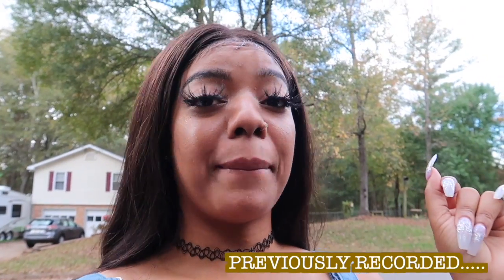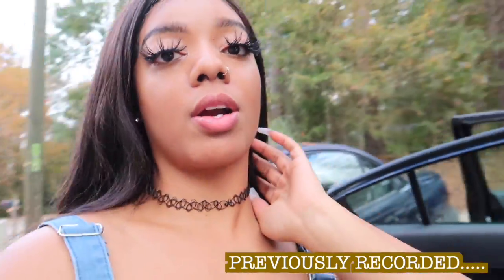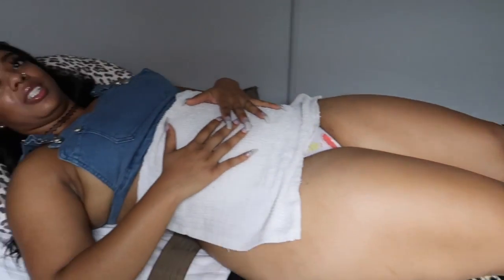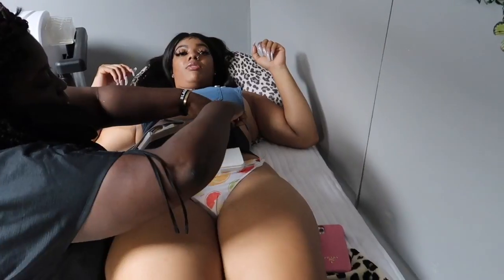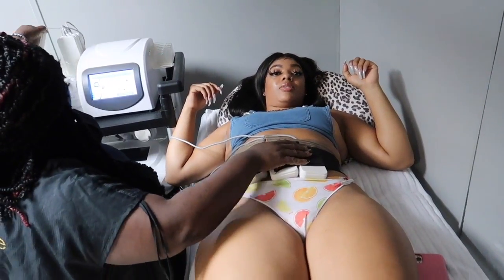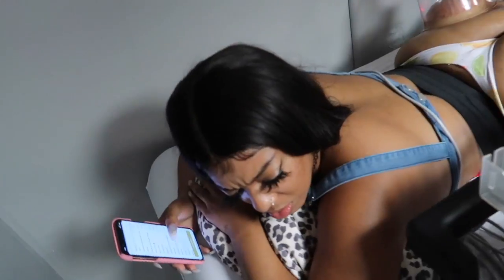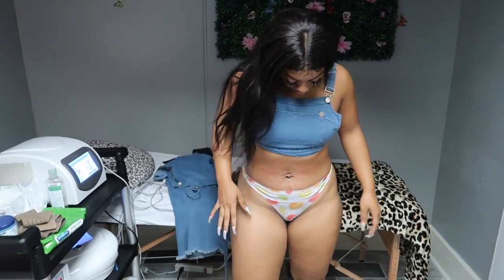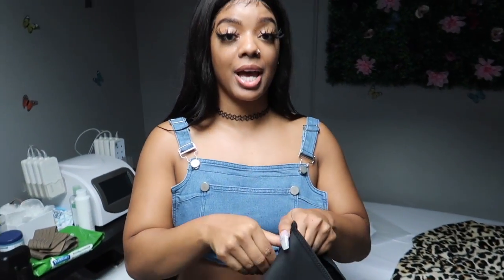COME WITH ME TO GET 360 LIPO + BUTT SCULPTING! (NON SURGICAL)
Come with me to get 360 Lipo and butt sculpting!

⚠Intro SONG⚠
"LOVE" By Chyng

Original Video: